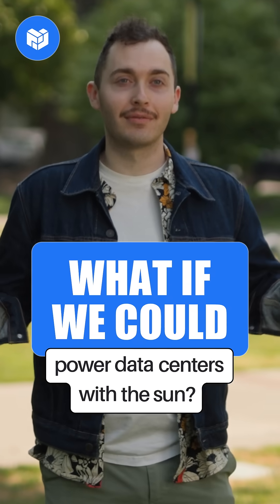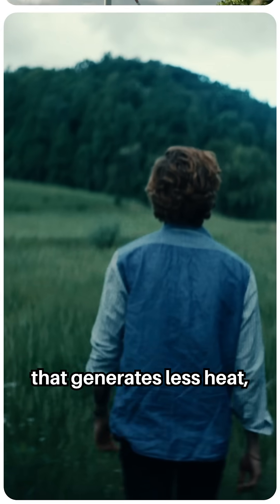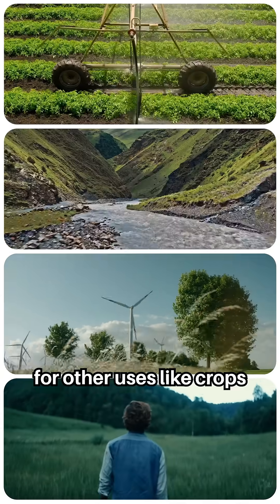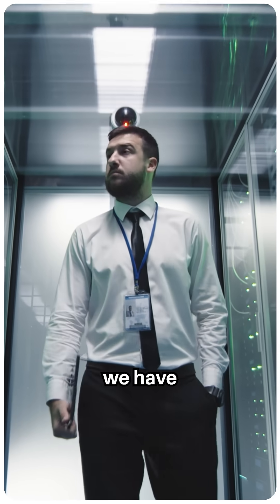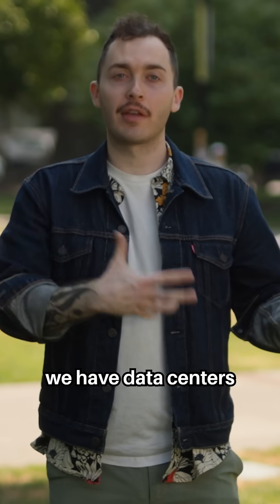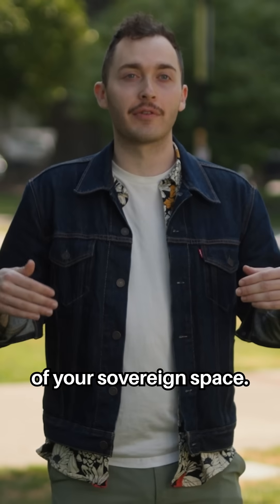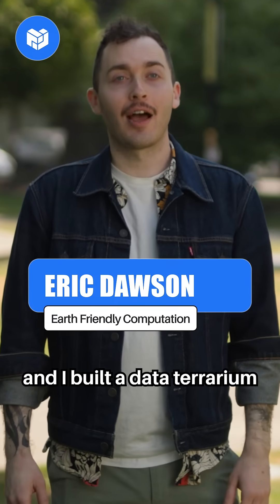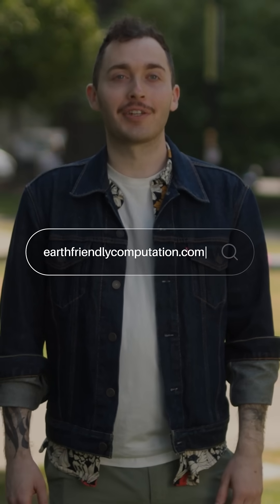What if we could power data centers with the sun?